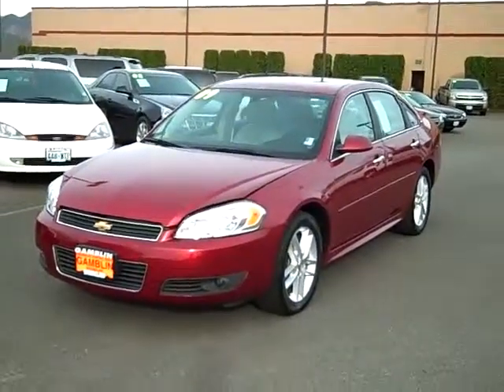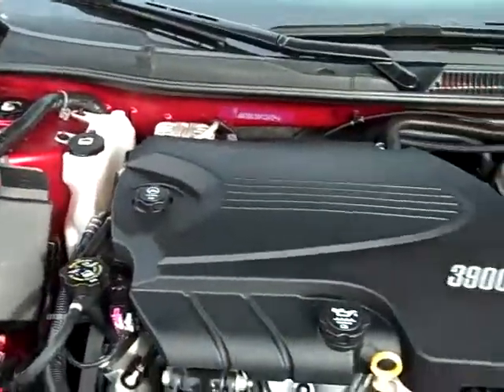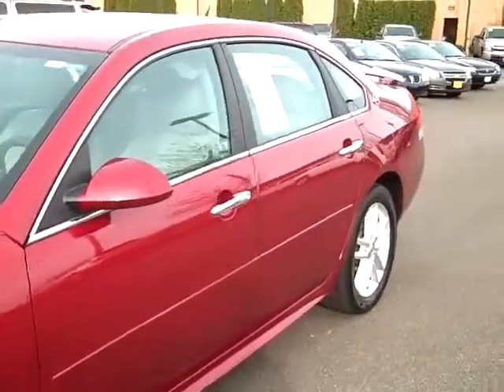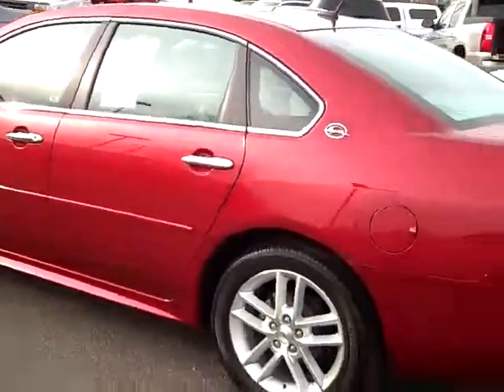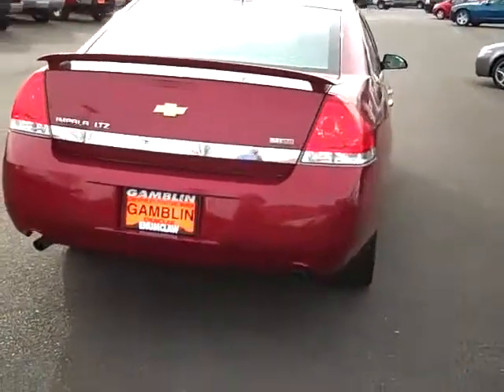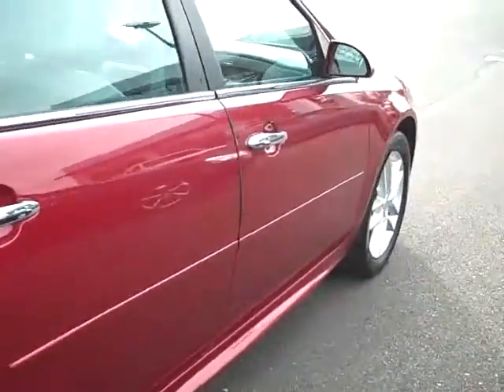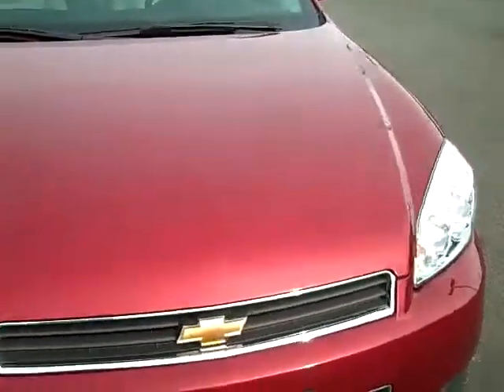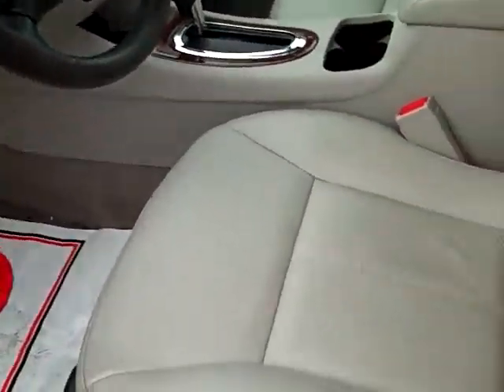SOLD 2009 Chevrolet Impala LTZ Red Enumclaw, Seattle, Puyallup, Tacoma, Auburn, WA - V1741